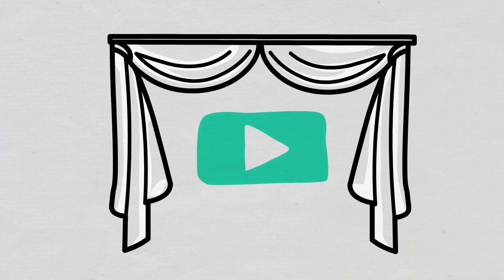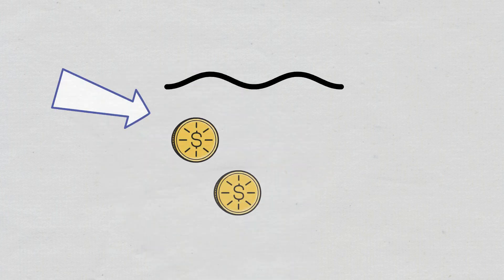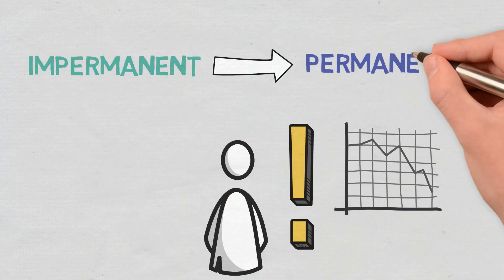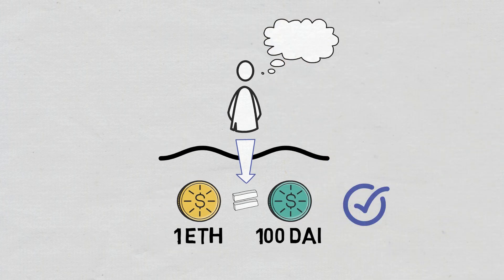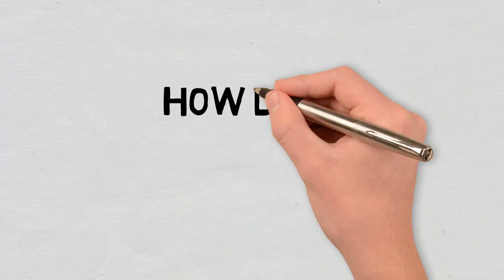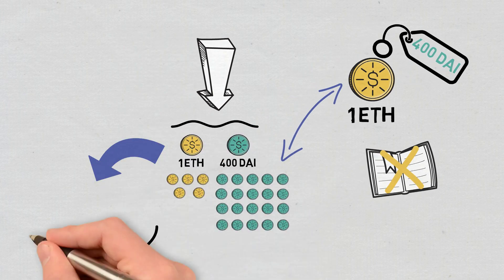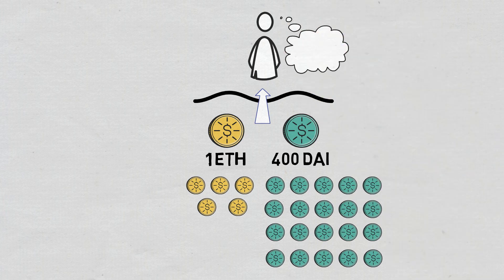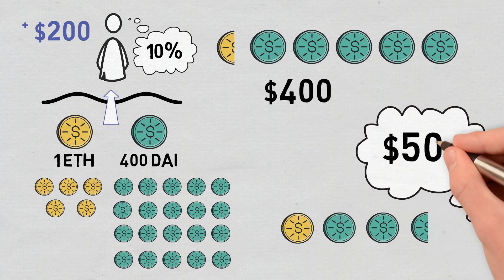Crypto Education: Impermanent Loss Explained | Animation | Cryptomatics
Today I will briefly explain what Impermanent Loss means and how this phenomenon can affect the profit of liquidity providers.

This concept reflects the temporary loss of a part of the liquidity owned. The phenomenon occurs within liquidity pools, where the liquidity provider must include proportional amounts of 2 different tokens. If one of the tokens is more requested, then the proportion of the two assets in the pool changes.

- CHAPTERS –

0:00 Intro
0:14 How Do We Characterize Impermanent Loss?
0:57 Practical Case of Impermanent Loss
1:49 How Does Impermanent Loss Occur?
2:23 How Many Funds Does the Provider Get?
3:14 Conclusions
4:09 Outro

⛓️ 🔗 Useful Links 🔗⛓️